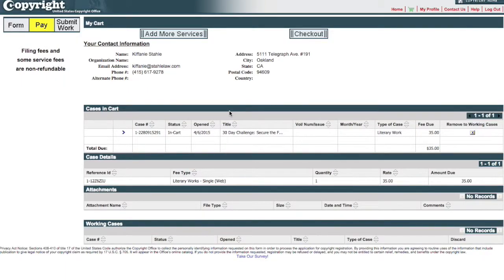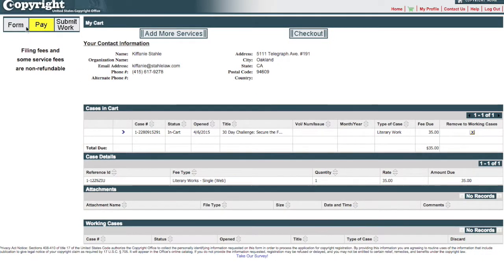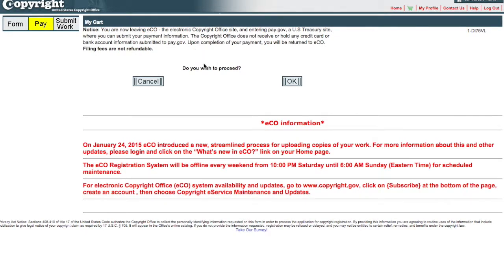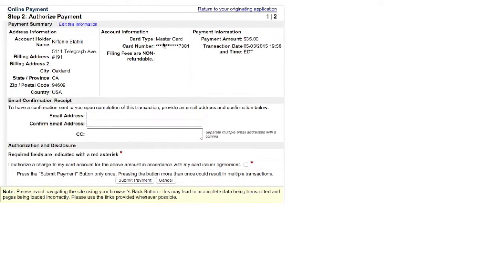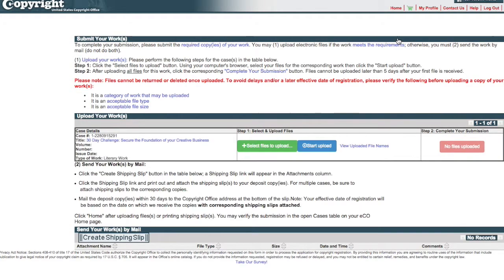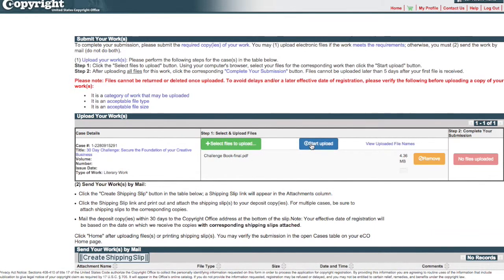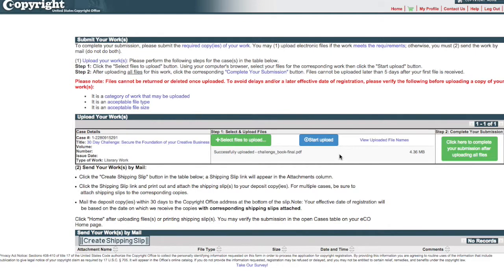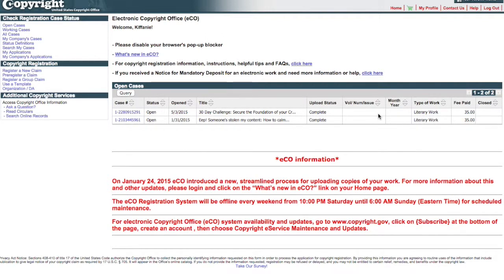Kiff Says: Completing the eCO Copyright Registration Form - Part 3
In the third part of this three part series of Kiff Says we talk about how to complete the U.S. Copyright Office eCO copyright registration form.

where I give you the full explanation on when you can upload electronically and some tricks to prep your files for upload. It's also a great place to share your thoughts and insights.